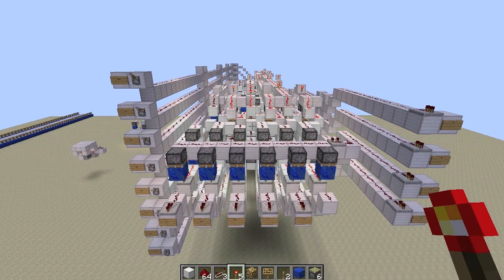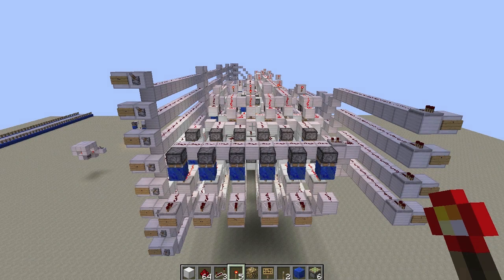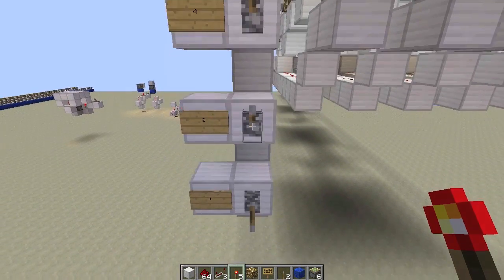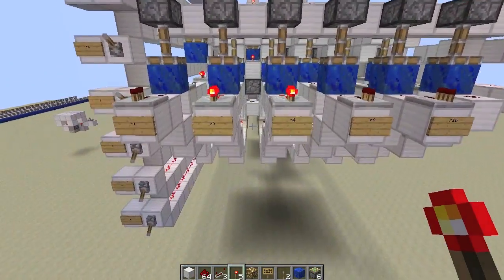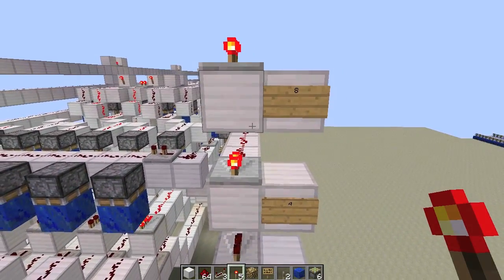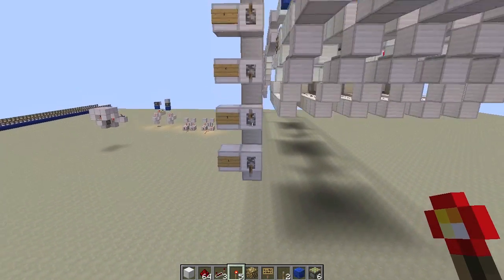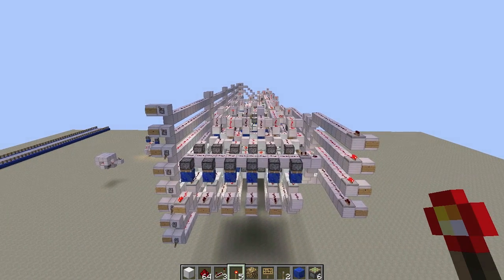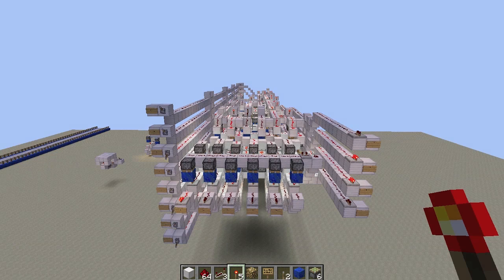Epic Calculator Episode 1: Square Root Extractor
I've decided to use my plot on Cubehamster's server to build an epic calculator, so here's the square root function! If you guys want to join the server, check out for all the information you need!